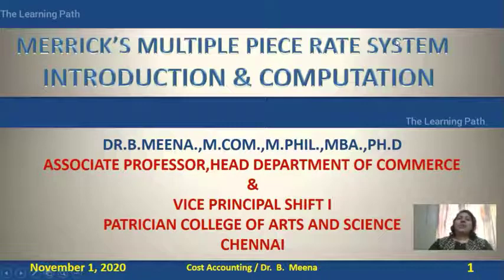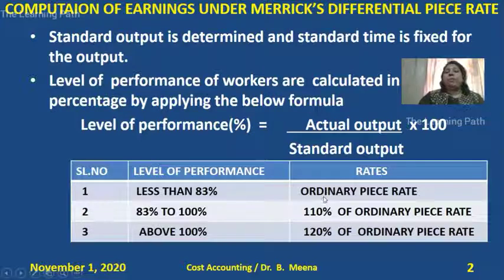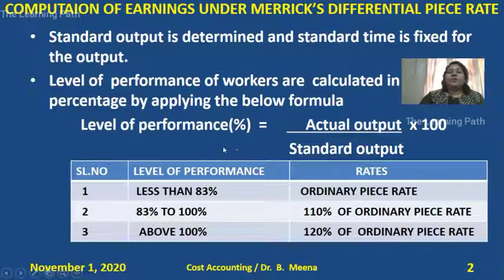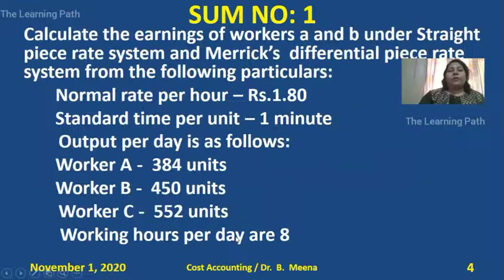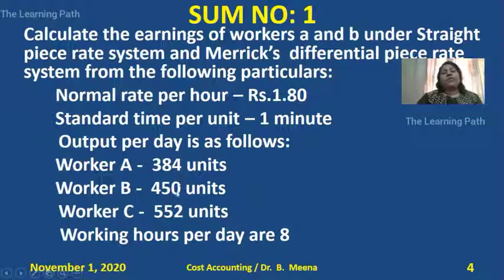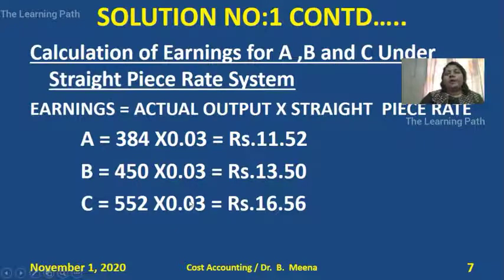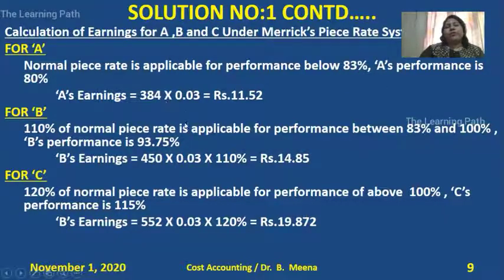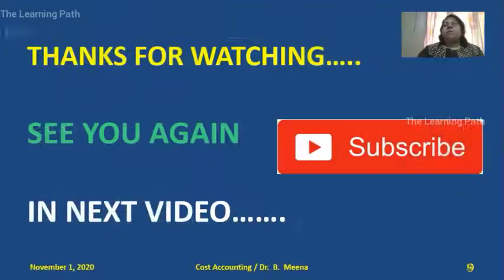Remuneration & Incentives #4 - Merrick's System in English | The Learning Path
This video explains about Remuneration & Incentives in Merrick's Multiple piece rate system.